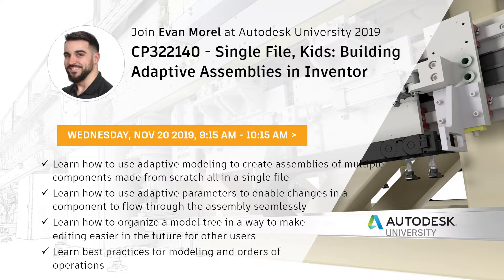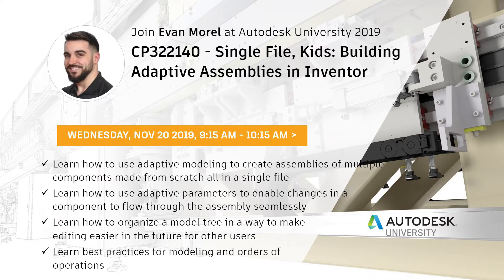Assembly Adaptivity Best Practices | AU2019 Session Preview | Meet the Expert!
I talk with Evan Morel from IMI Precision Engineering about his up and coming class at Autodesk University 2019, CP322140 Building Adaptive Assemblies in Inventor.  In this video we get to know the speaker, find out what his session will be all about whilst also learning a bit about why adaptivity is so important in Inventor and why you should be thinking about using it if you aren't already!